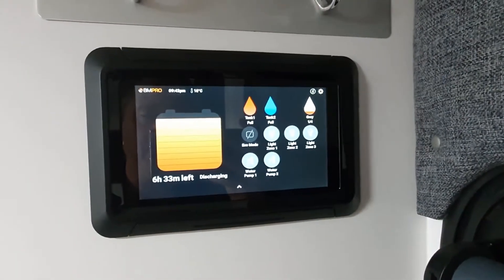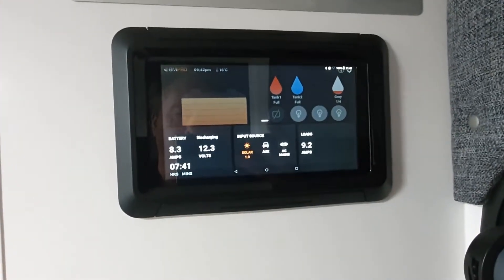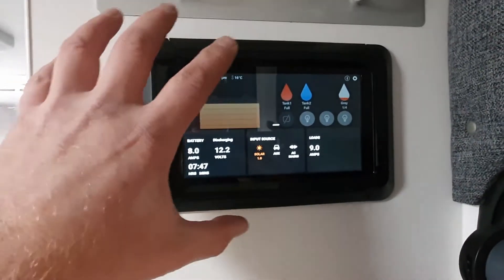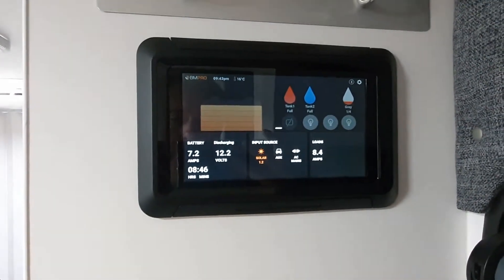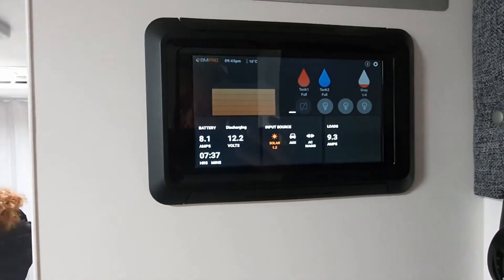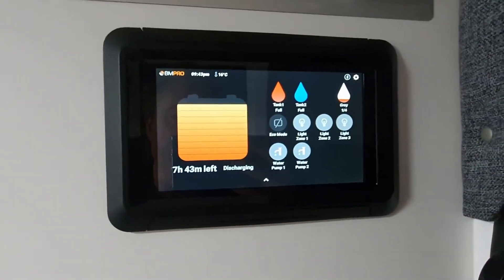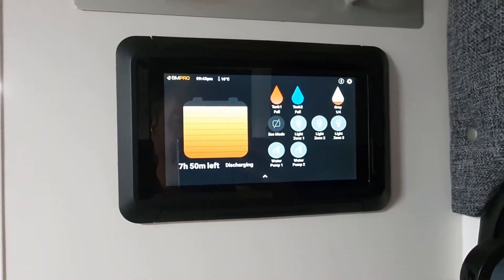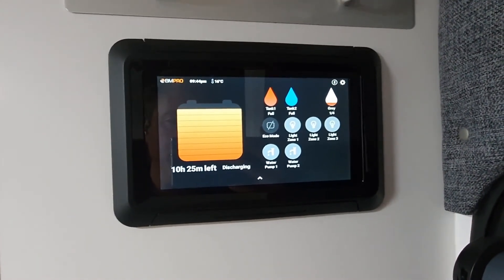Why Is The Reading Of My Battery Not Accurate? (Odyssey TechTip 7)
If the equipment is connected directly to the battery, BatteryPlus35 will not see it unless BC300 + Commlink is connected.